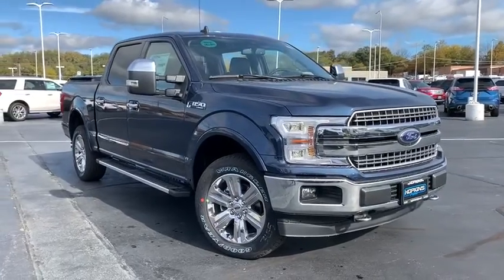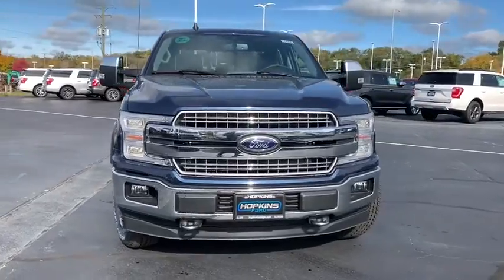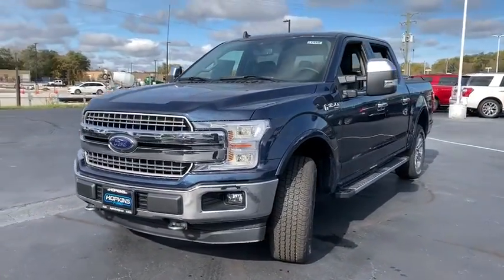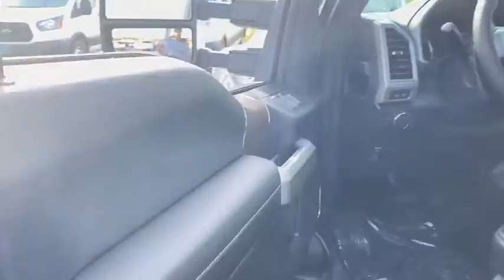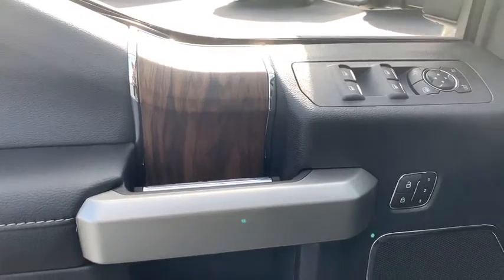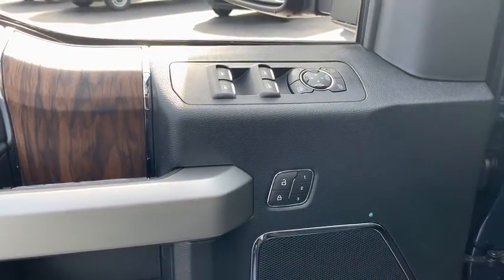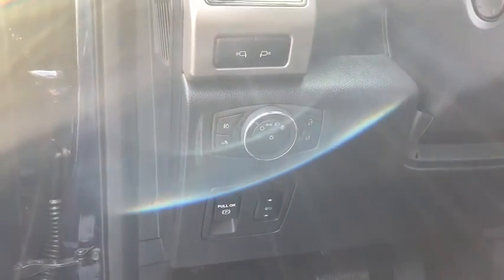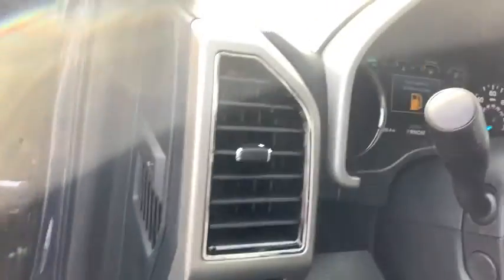2020 Ford F-150 Elgin, Streamwood, Dundee, Schaumburg, Bartlett, IL 1442T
New 2020 Ford F-150 available in Elgin, Illinois at Hopkins Ford. Servicing the Streamwood, Dundee, Schaumburg, Bartlett, IL area.

Hopkins Ford
2020 North Randall Rd